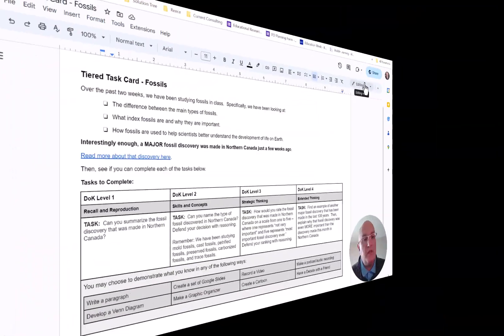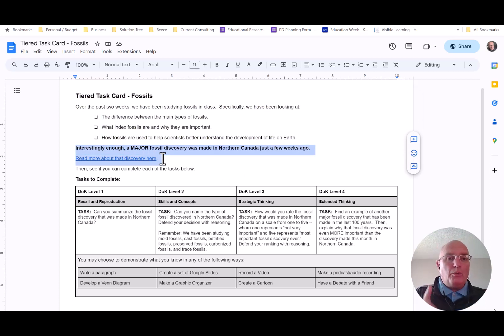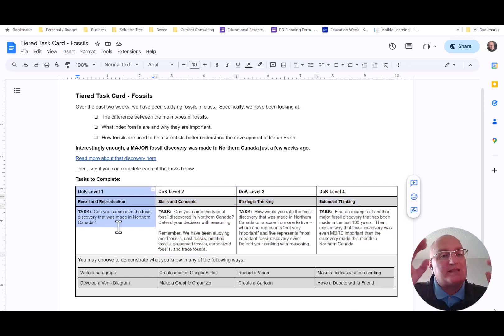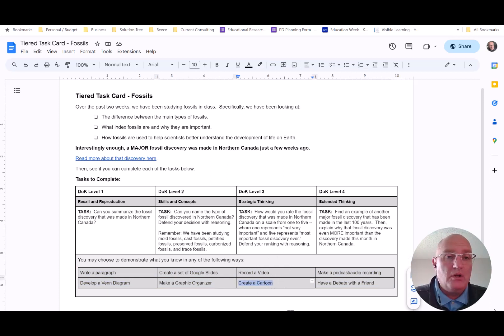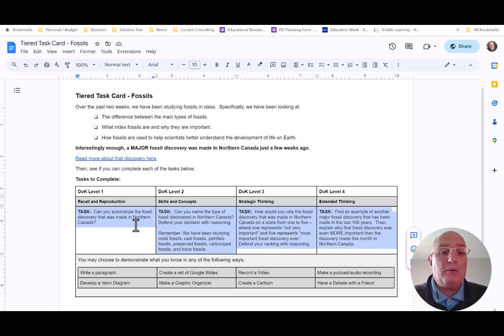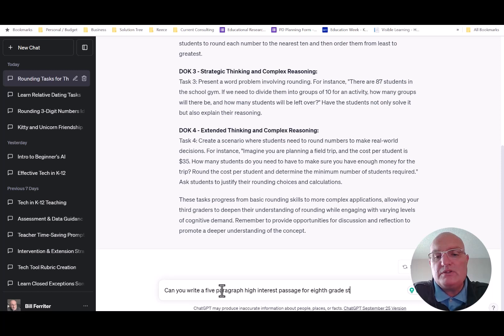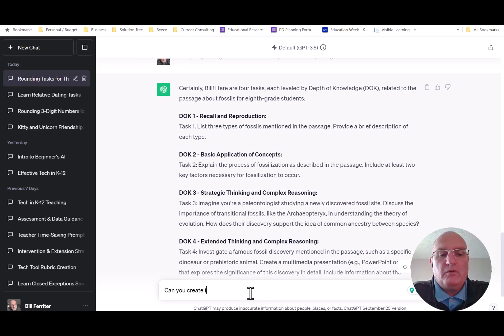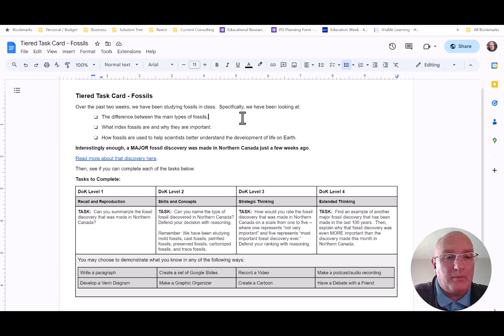Ten Minute Team Tip - Making Tiered Task Cards with ChatGPT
In this ten-minute team tip, career classroom teacher Bill Ferriter introduces viewers to one of his favorite classroom activities -- Tiered Task Cards -- and then shows viewers how they can use ChatGPT to create those task cards quickly and easily.

Tiered Task Card - History - The Fight for Racial Equity in America